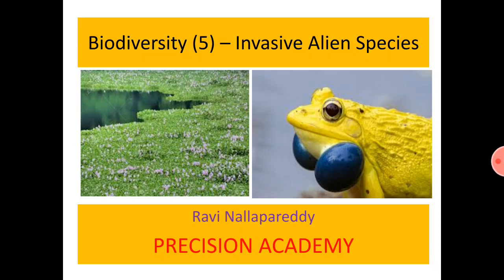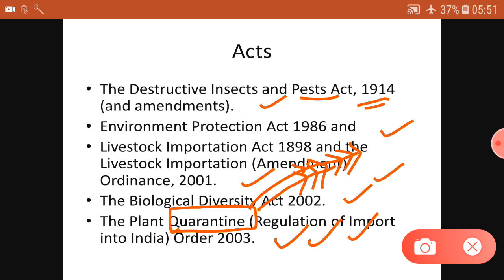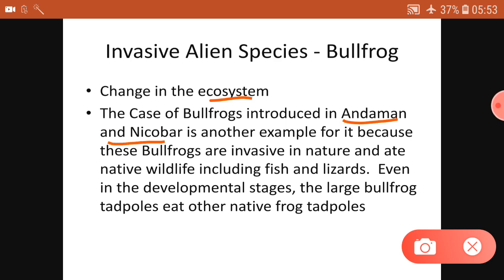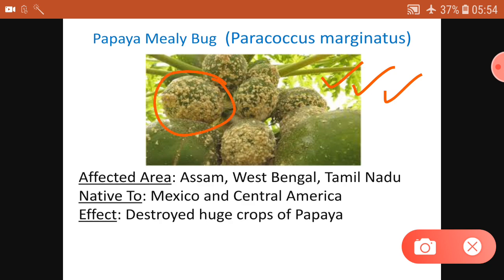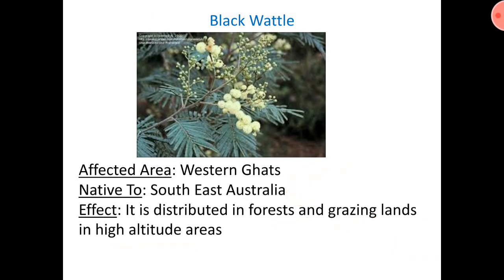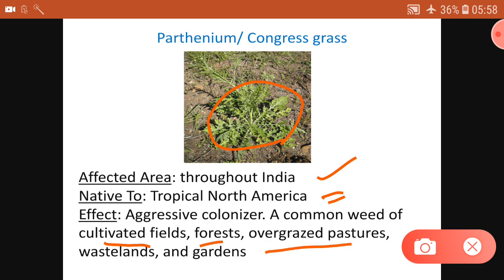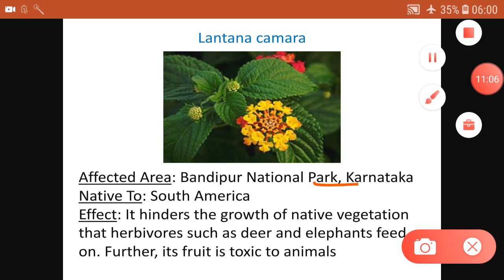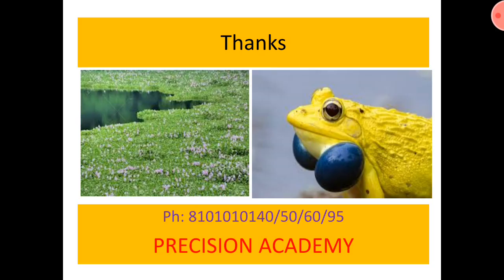Biodiversity (5) - Invasive Alien Species